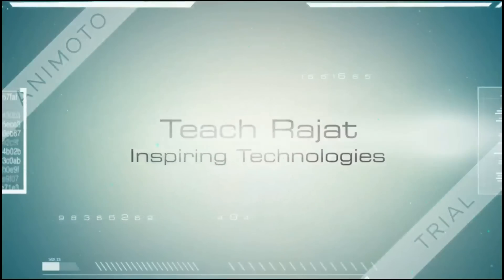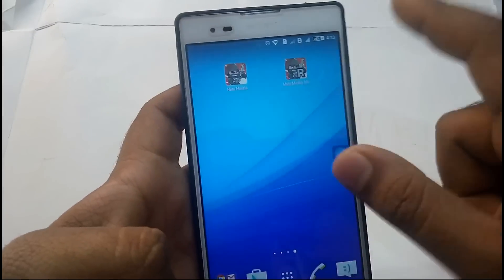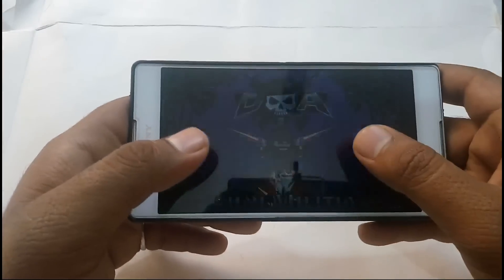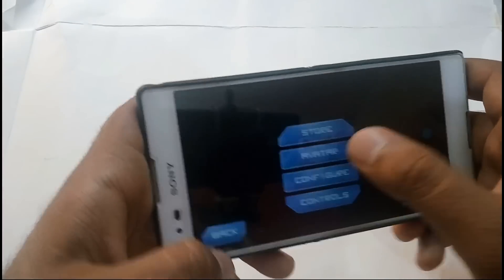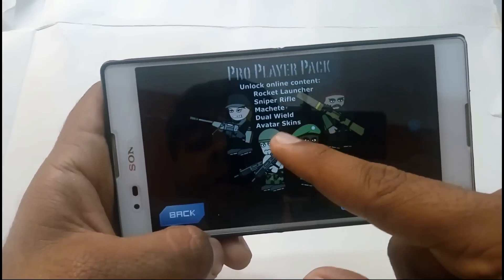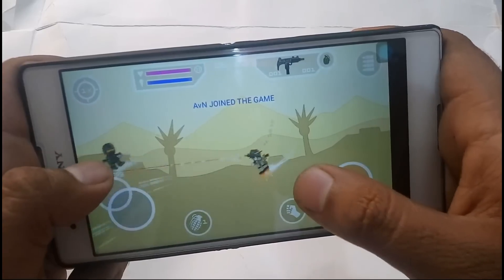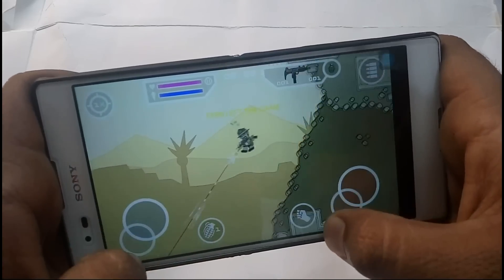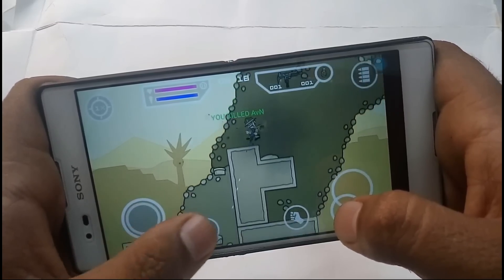HEALTH / LIFE and GAS hacking in mini militia - Play without Death - fly without limits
Doodle Army 2 : Mini Militia Android APK Hack (unlocked) Mod Download

IF YOU ARE DEVELOPER OF THIS APP AND IN ANY CASE YOU WANT ME TO DELETE THIS VIDEO I WILL DELETE IT EASILY AS SOON AS POSSIBLE

Doodle Army 2: Mini Militia game called “Appsomniacs LLC” is an action game designed by. Games using online or wi-fi is a team with 6 friends can fight against the enemy. Sharp shooter and can be used shotgun or different kinds of weapons. You can also select and play any of the modes in the game in that mode. If you want to play this game full of action and you can start playing immediately on the link below to download our game. Good luck.

You Can Also Whats App Me Anytime

You can also like my Facebook page for Facebook updates